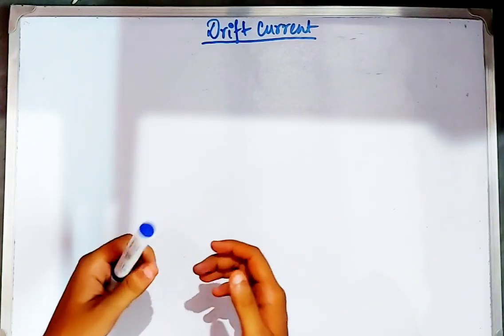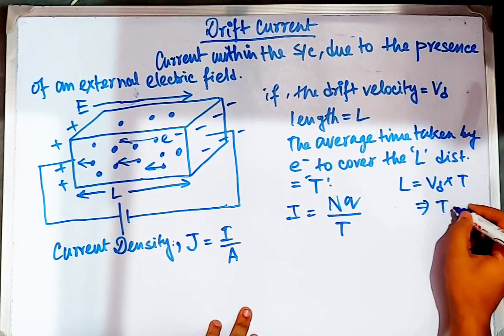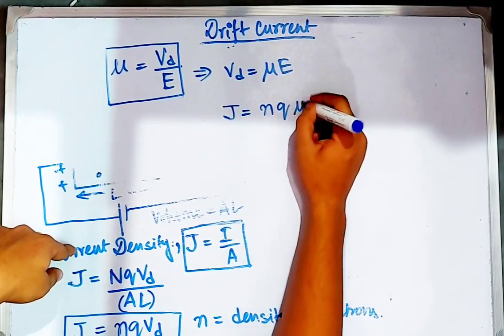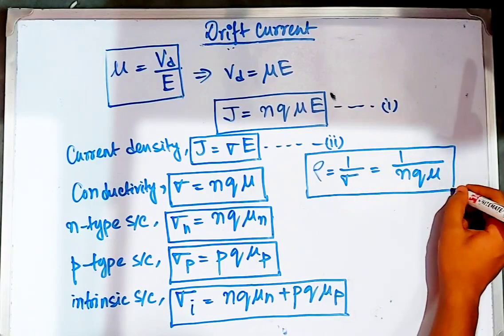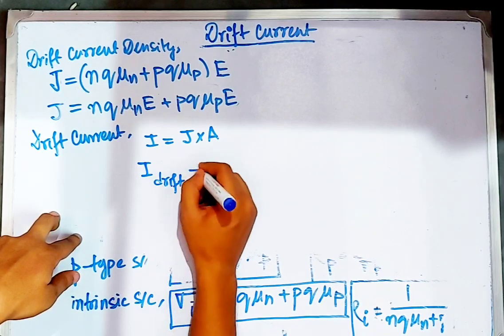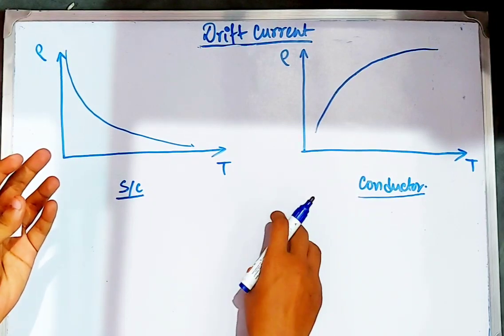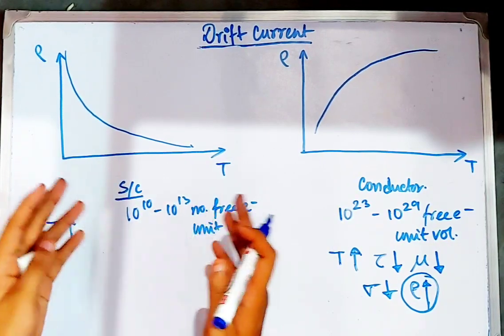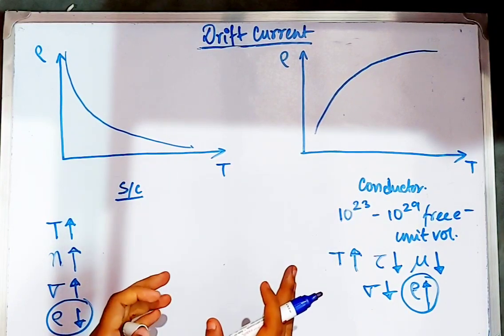Drift Current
This is Raj.I am an Electronics and Communication Engineering Student and Research Intern under ISRO-SAC.Follow this channel if you want to feel the concepts of different subjects of Electronics.

This is the 9th video of the video lecture  series of Semiconductor Physics.